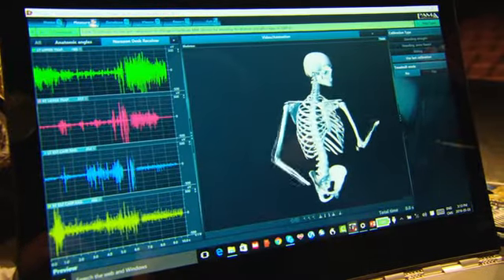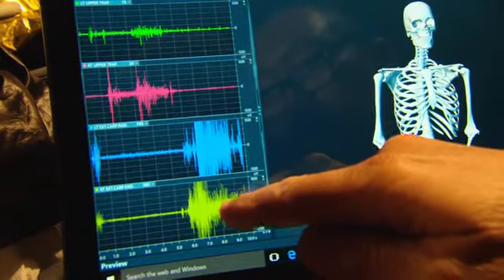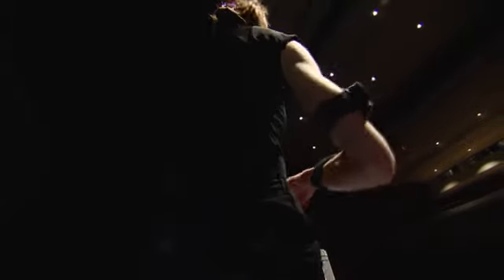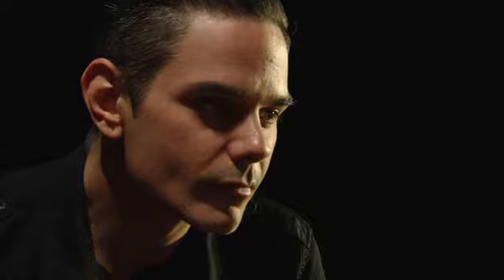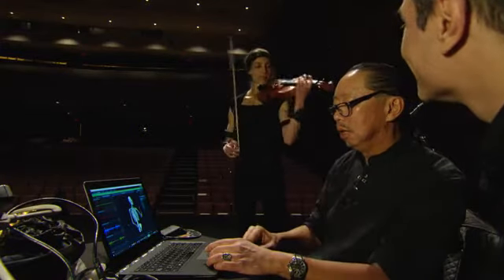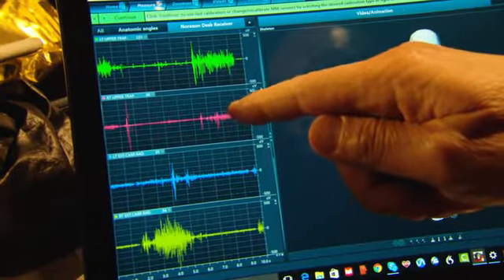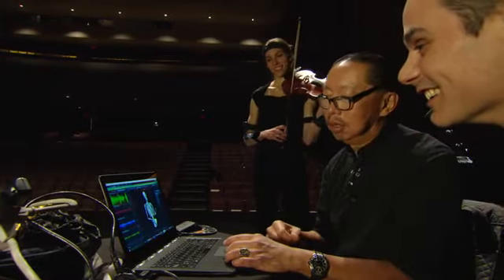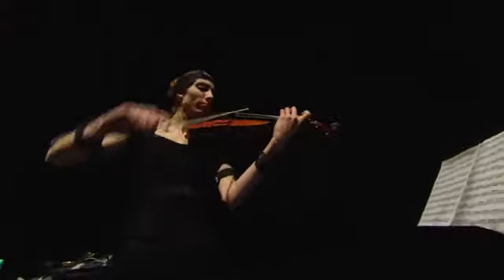Dr John Chong Daily Planet Discovery Channel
Sounds of Science
Music and Health Research Collaboratory